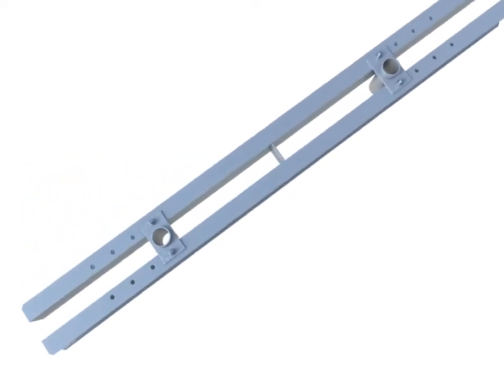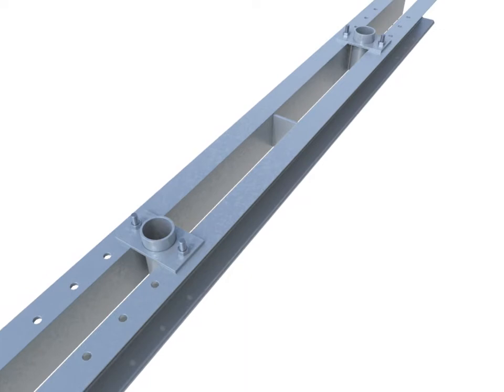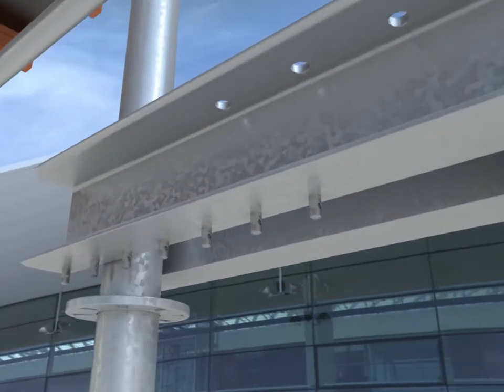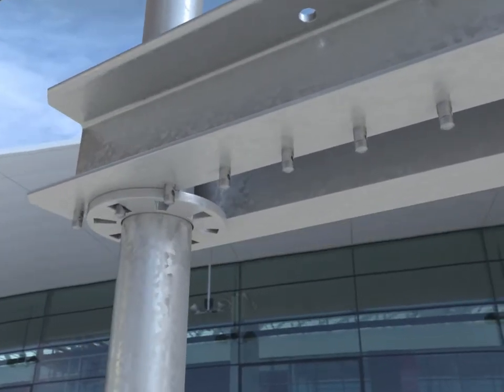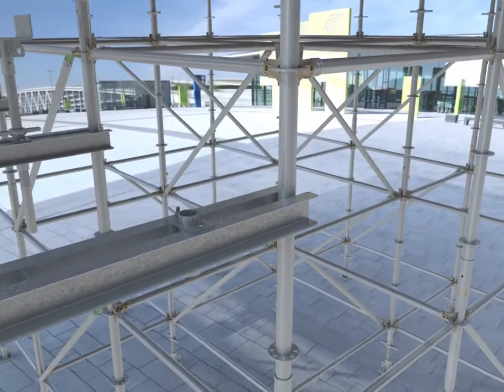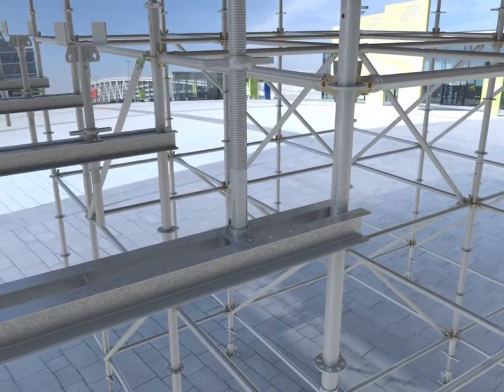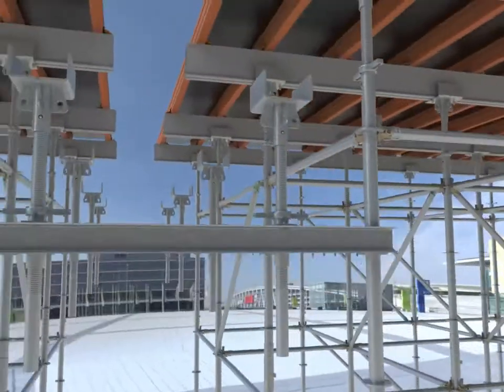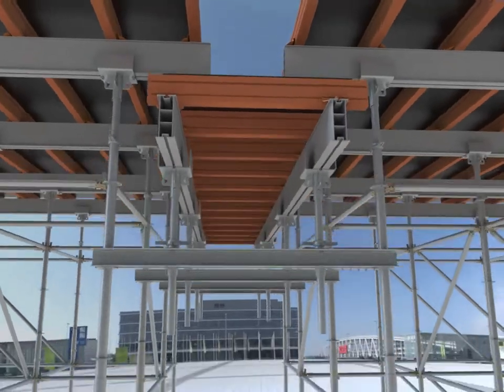Rapidshor Drop Beam Support